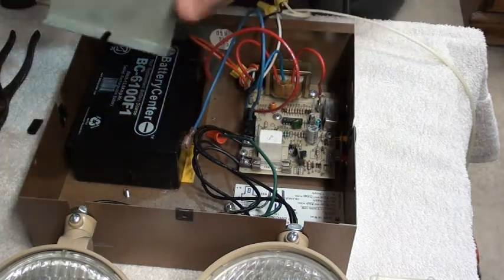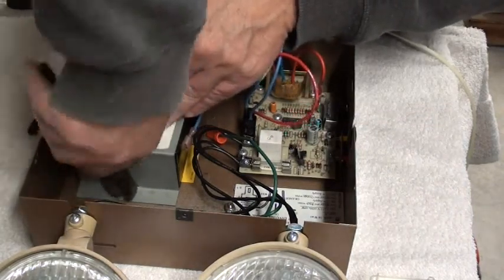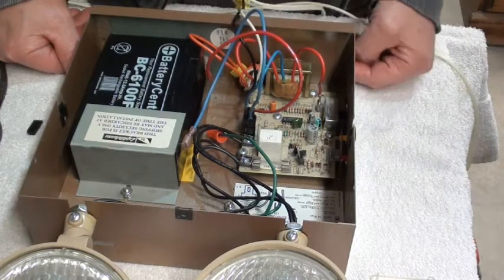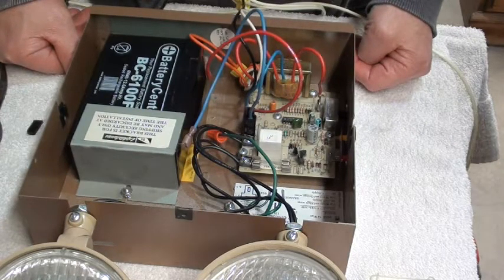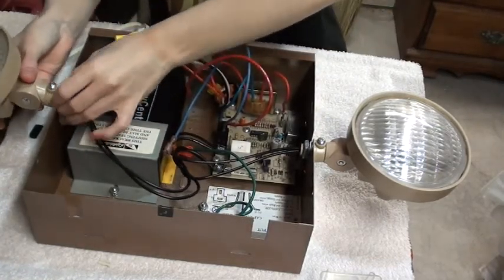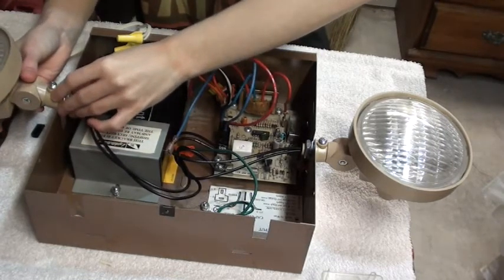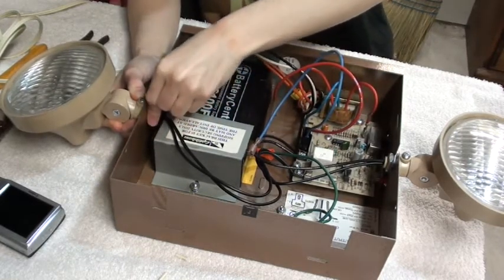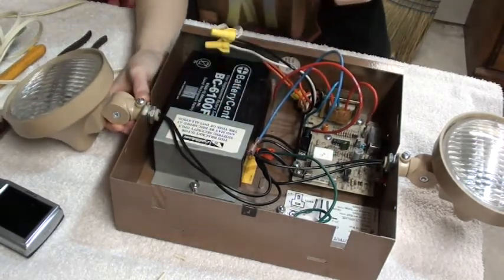Lightalarms 2PG1 repair surgery part 5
This is the very last episode of the surgery portion of this series. Next comes the post operation part of this series in which we swap the units in my house. Hope you enjoy this last surgery episode.